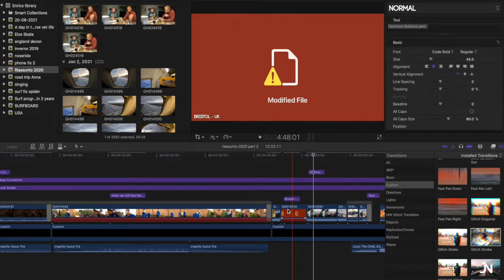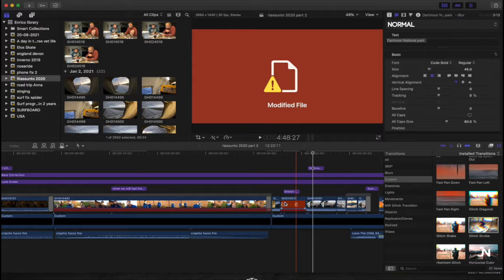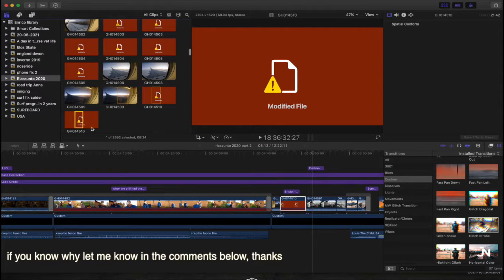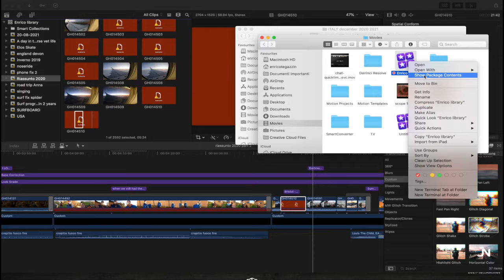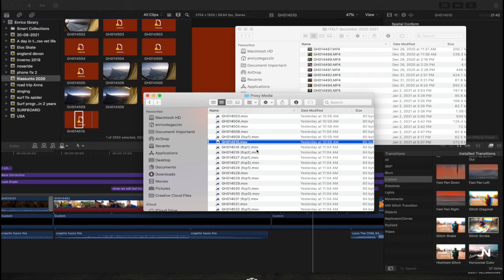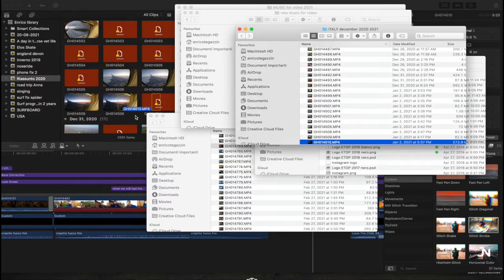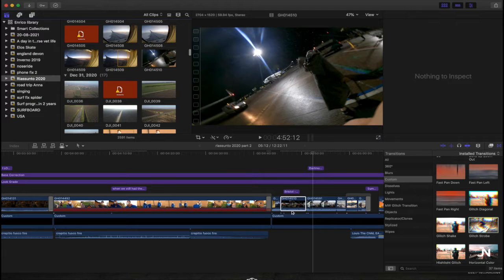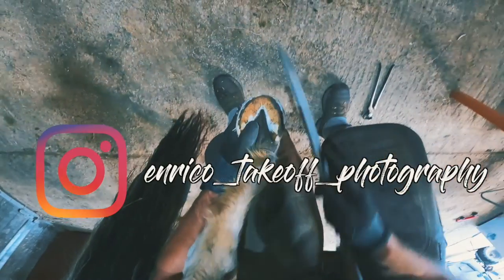Modified File Issue | Final Cut Pro X | Tutorial ENG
FIXED! Easy fix on this issue. Follow the tutorial and you'll be happy!!